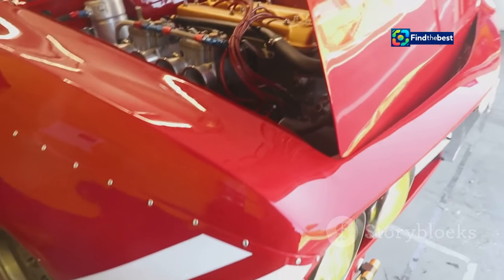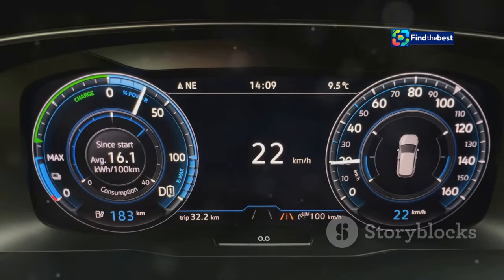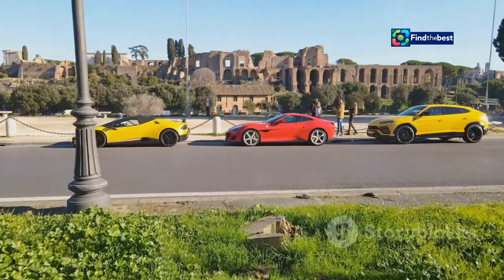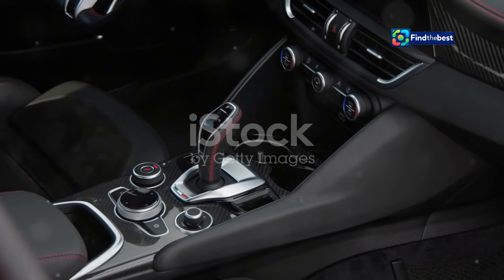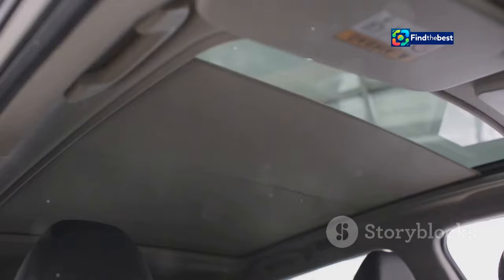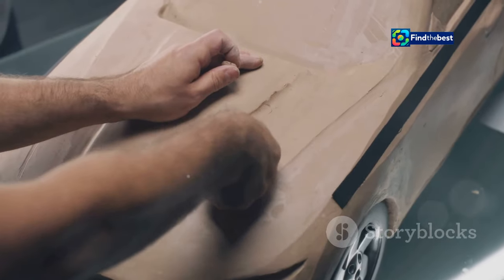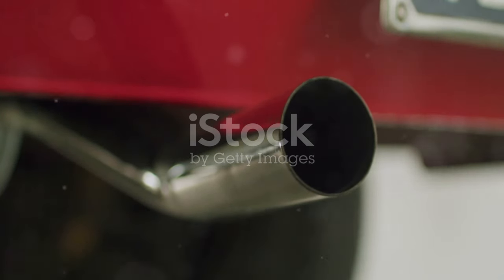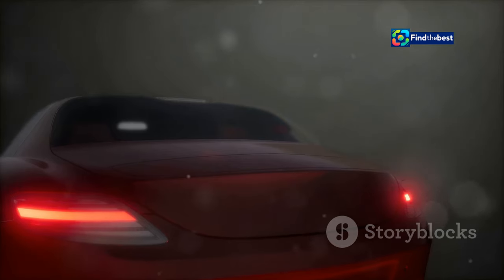**Alfa Romeo Junior Türkiye`de! | 2024 Gelişmeleri**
OUTLINE:

00:00:00 The Italian Stallion Arrives in Turkey
00:00:23 A Design Icon is Born
00:00:55 Choosing Your Drive
00:03:06 Where Luxury Meets Technology
00:03:34 The Electric Revolution
00:04:07 The Best of Both Worlds
00:04:35 Pre-Order Your Piece of Italian Automotive Art
00:06:23 Making Waves in Turkey
00:08:28 A Legacy of Performance and Passion
00:08:58 The Future is Electric, The Future is Alfa Romeo
00:09:26 Alfa Romeo Junior Awaits

(Turkish):
🚗 **Alfa Romeo Junior Türkiye'de!** 🚗

Alfa Romeo'nun yeni modeli Junior, Türkiye pazarına merhaba dedi! 🎉 13 Eylül 2024'te ön satışa sunulan bu sportif kompakt otomobil, Alfa Romeo'nun tasarım hünerini ve ileri teknolojilerini bir araya getiriyor. 💡

🔋 **Model Özellikleri:**
- Tamamen elektrikli versiyonu “Elettrica”
- Hibrit motorlu versiyonu “Ibrida”
- 400 litrelik geniş bagaj hacmi 🧳
- 136 beygirlik 1.2 litrelik 48V hibrit motor
- 156 HP’lik elektrikli motor 🚀

Özel tanıtım fiyatlarıyla, ön sipariş fırsatlarını kaçırmayın! 🏷️

Alfa Romeo Marka Direktörü Özgür Süslü, Türkiye pazarındaki büyümeyi ve yeni modelin sunduğu ayrıcalıkları vurguladı. Ülkemizdeki otomobil tutkunları için heyecan verici bir dönüm noktası! 🇹🇷

👉 Daha fazla bilgi için videomuzu izleyin ve Alfa Romeo Junior hakkında en yeni gelişmeleri öğrenin! 🎬

### Description (English):
🚗 **Alfa Romeo Junior in Turkey!** 🚗

Alfa Romeo's new model, Junior, has officially arrived in the Turkish market! 🎉 Launched for pre-sale on September 13, 2024, this sporty compact car combines Alfa Romeo's design prowess with advanced technologies. 💡

🔋 **Model Features:**
- Fully electric version “Elettrica”
- Hybrid engine version “Ibrida”
- Spacious 400-liter trunk 🧳
- 136 horsepower 1.2-liter 48V hybrid engine
- 156 HP electric motor 🚀

Don’t miss out on the exclusive promotional prices and pre-order opportunities!